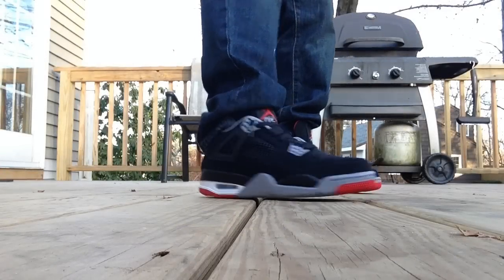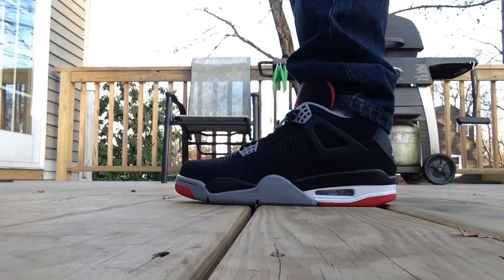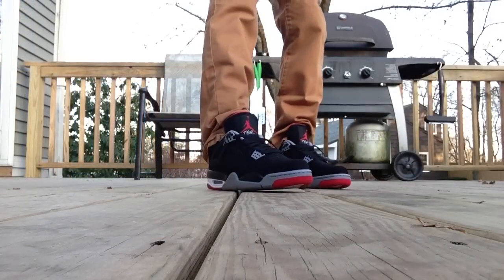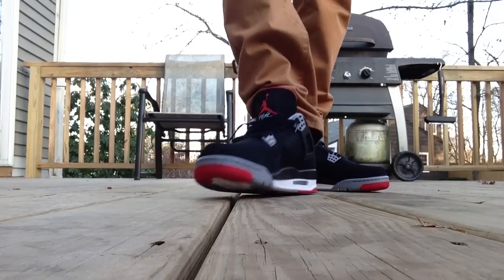Jordan Retro 4 Bred On Feet Jeans & Khakis